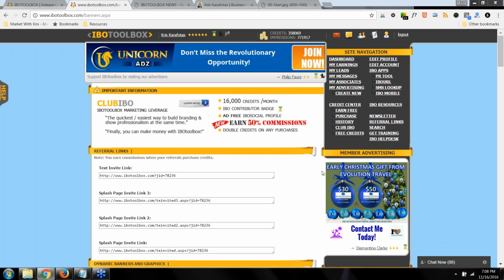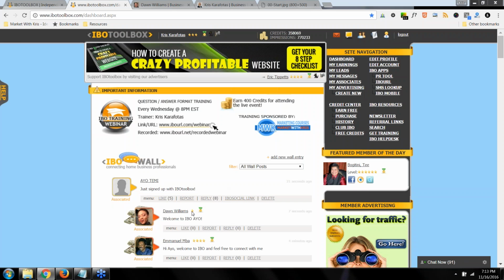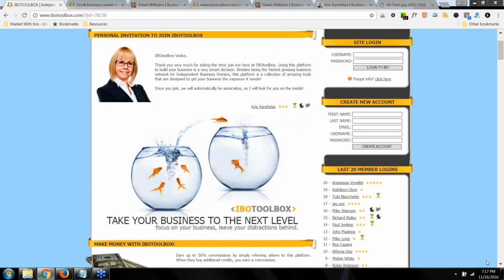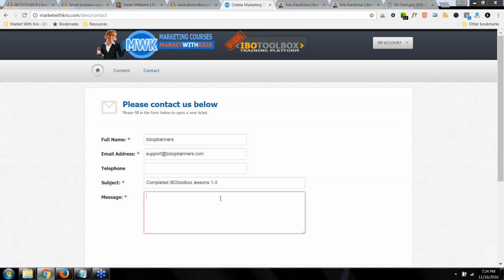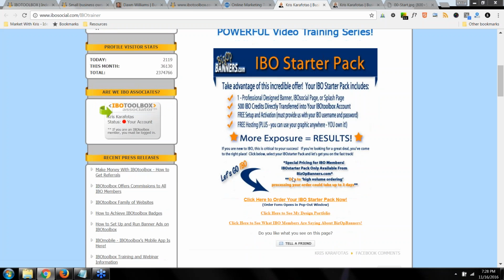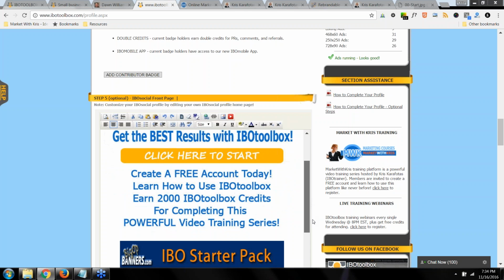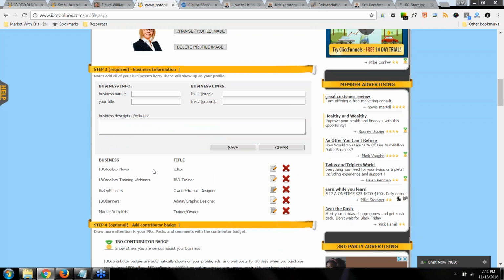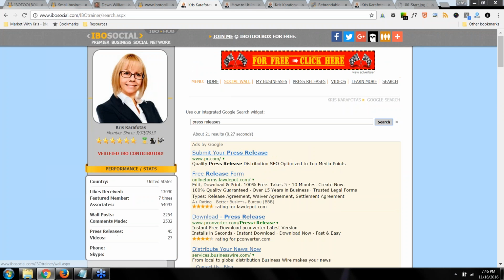2016 11 16 19 01 IBOtoolbox Wednesday Training Webinar